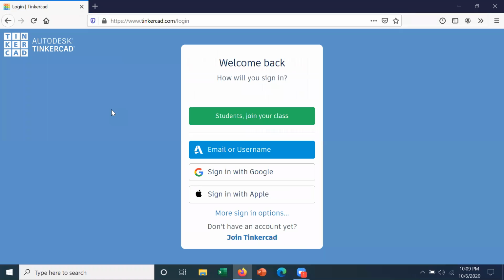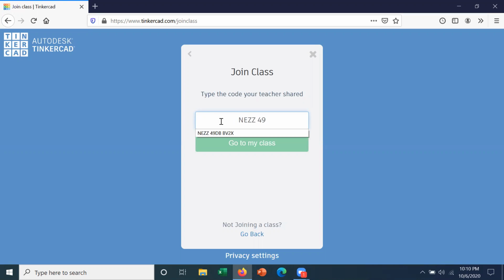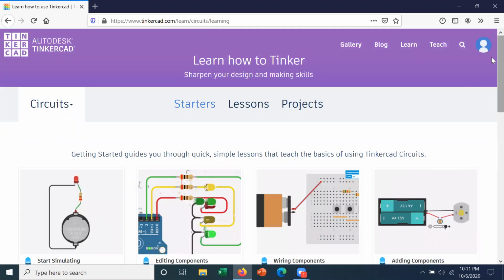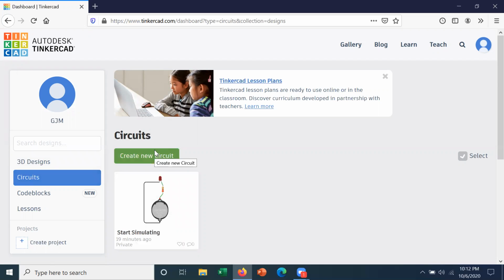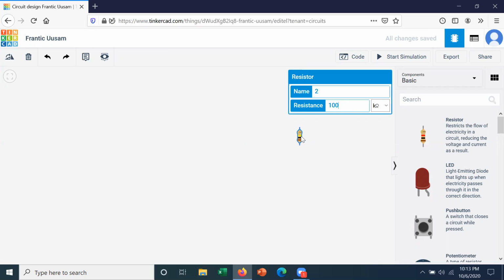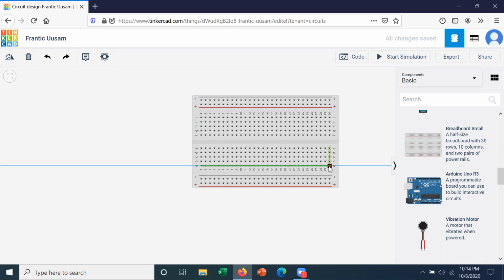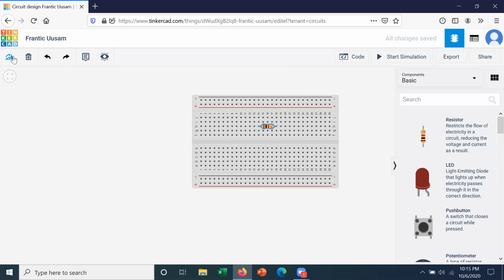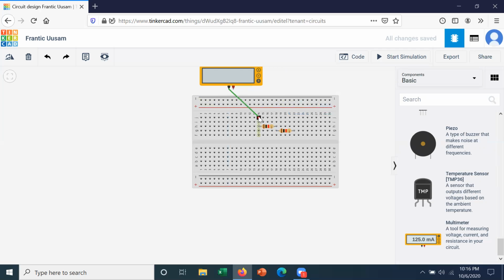ELE 240- Sensor Interfacing & Data Acquisition - Fall 2020 - TinkerCAD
This is a short video about how to sign on to the ELE-240 Class  offered during the Fall 2020 semester at STCC